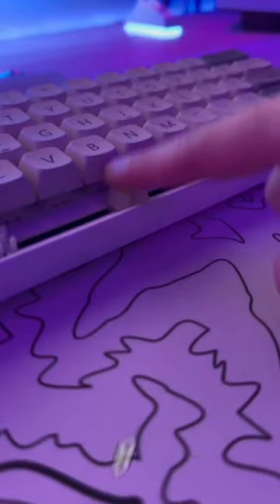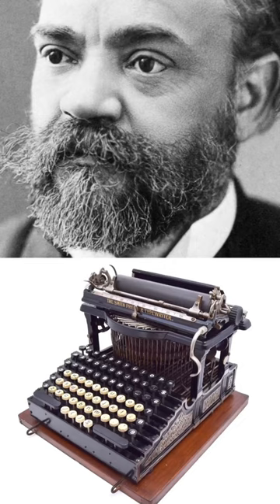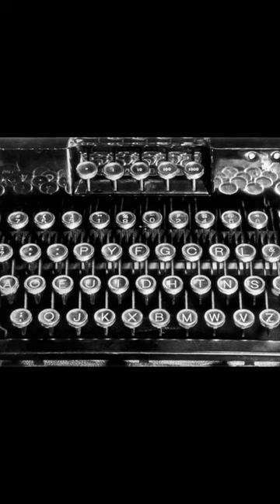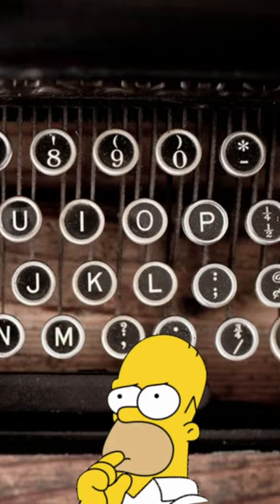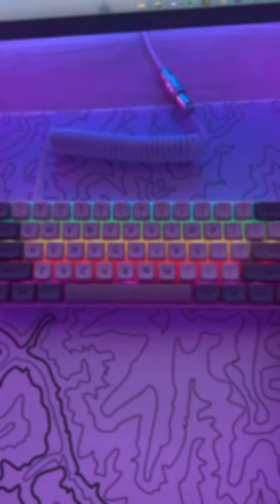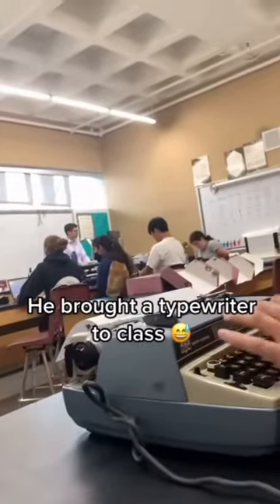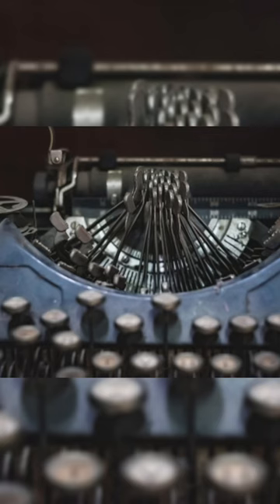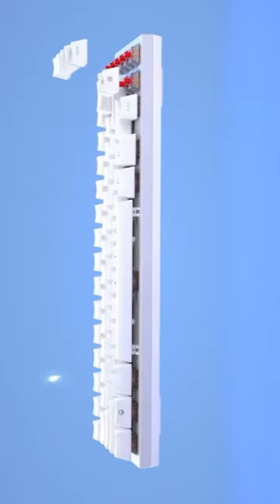What is Dvorak? 🤔